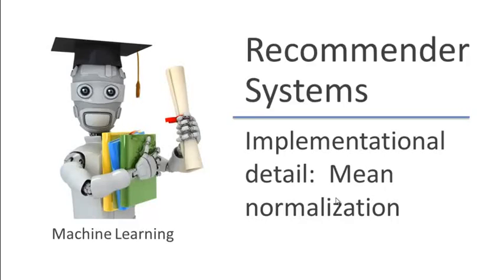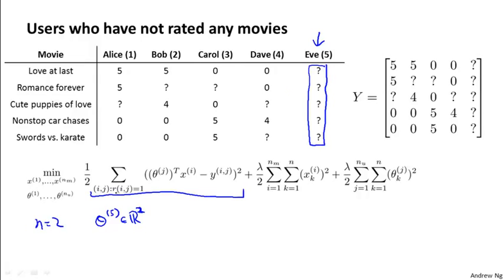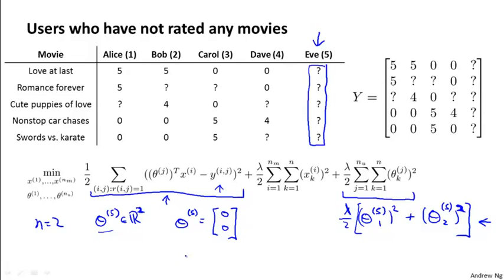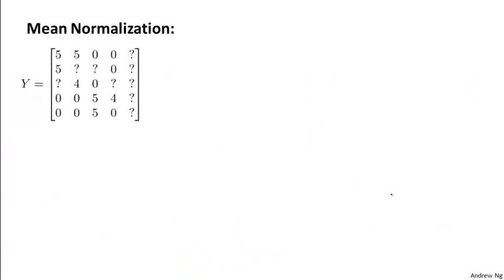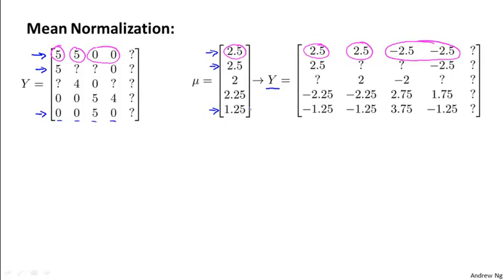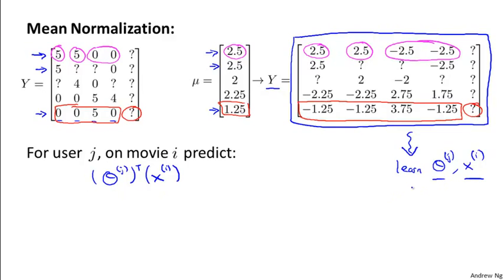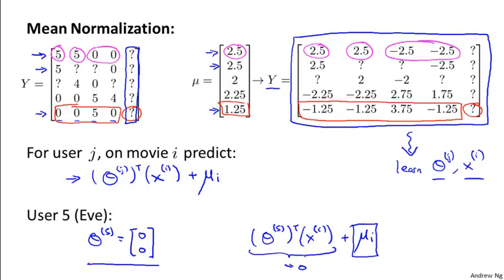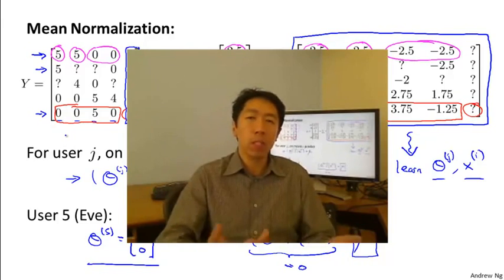16 6 Implementational Detail Mean Normalization 9 min